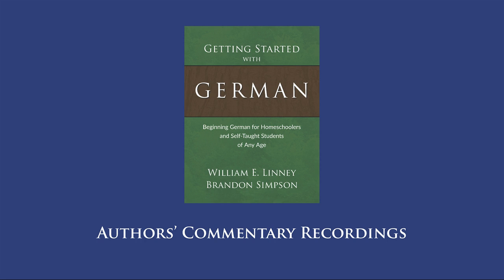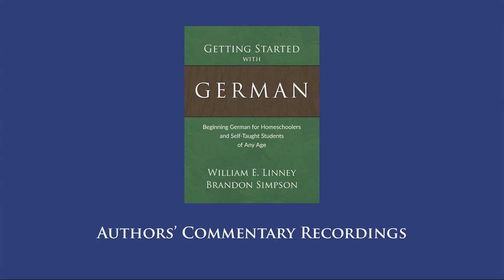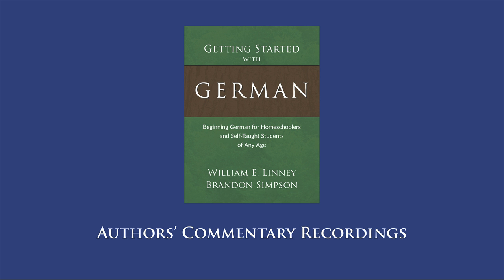GSWG Authors' Commentary 83